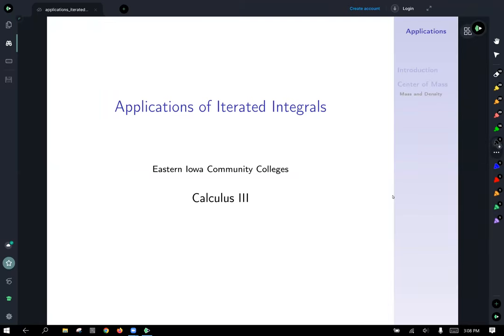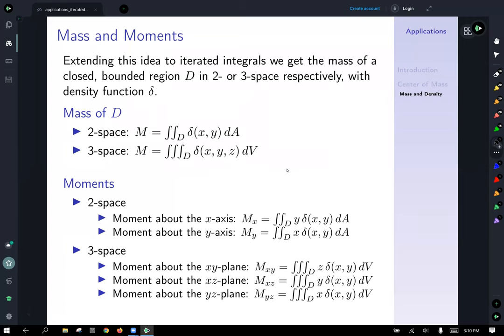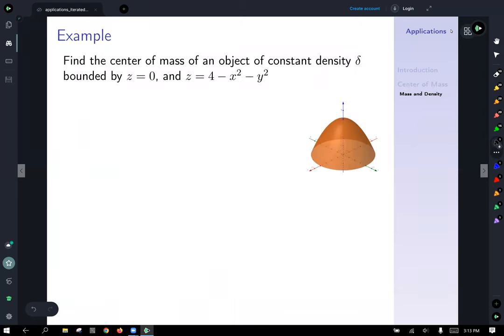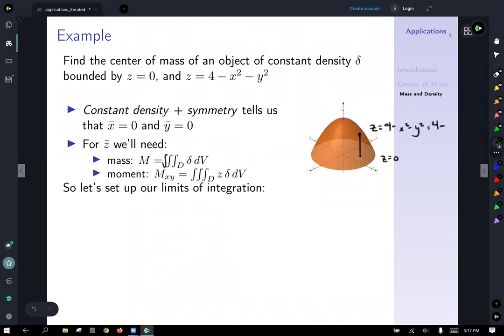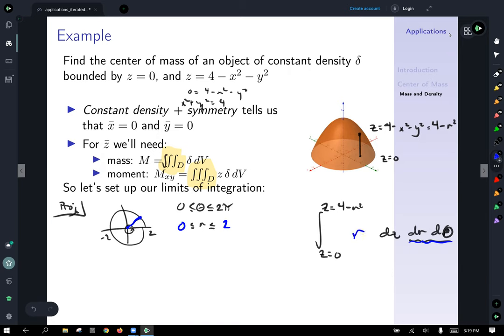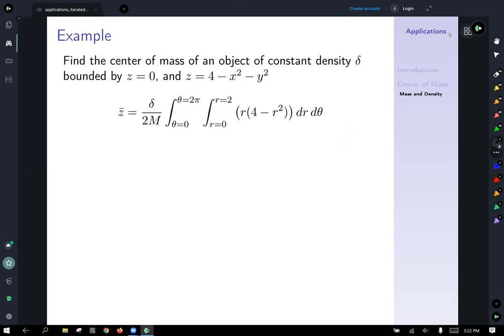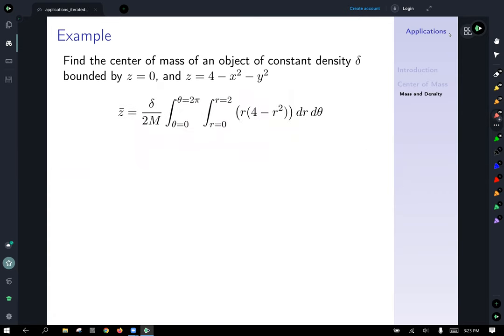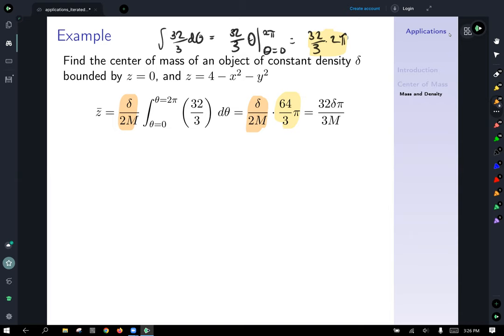calc 3 applications iterated integrals